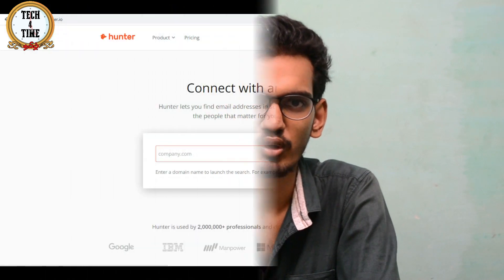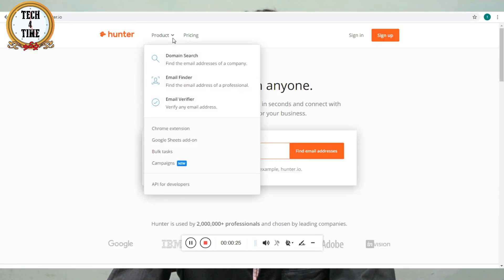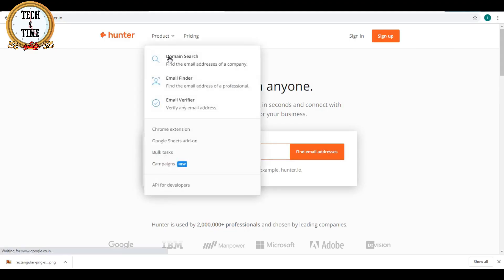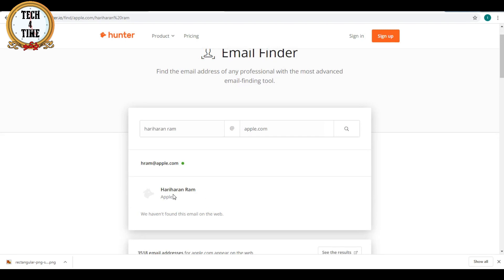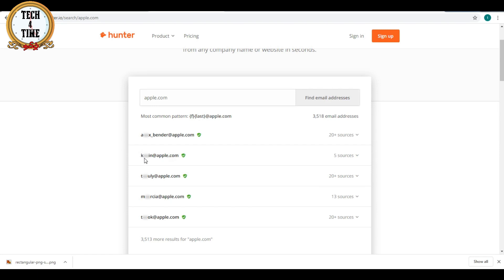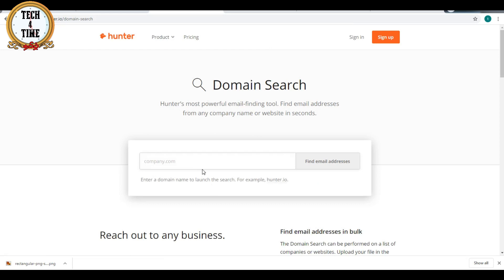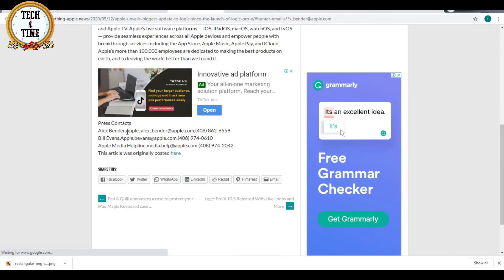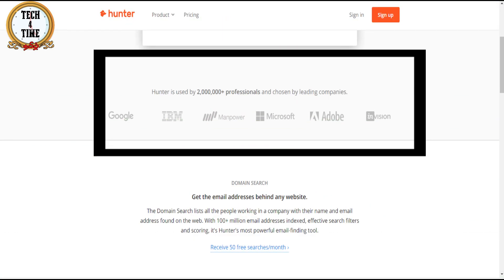How to Find & Verify email id in Tamil | உங்க Email id Safe - ஆ இருக்கானு தெரிஞ்சிகோங்க(Awareness)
Hi,